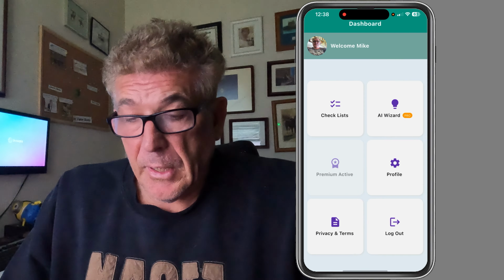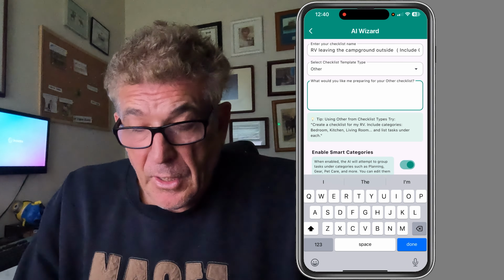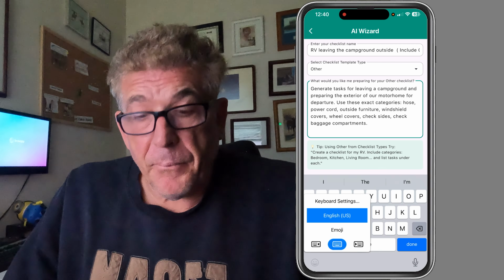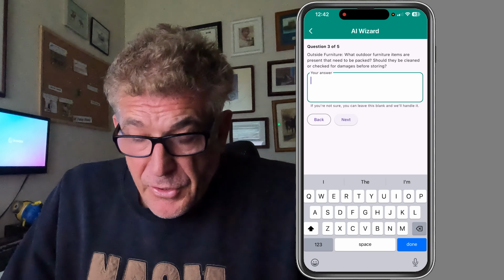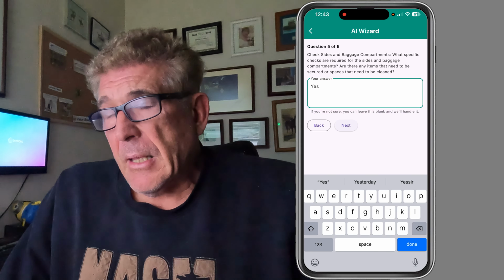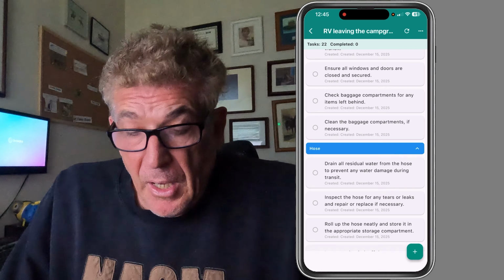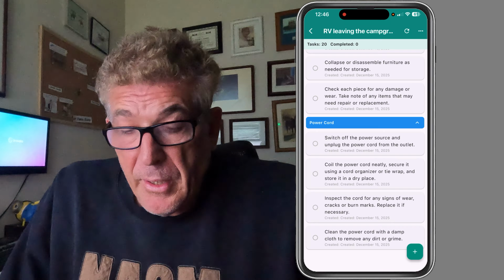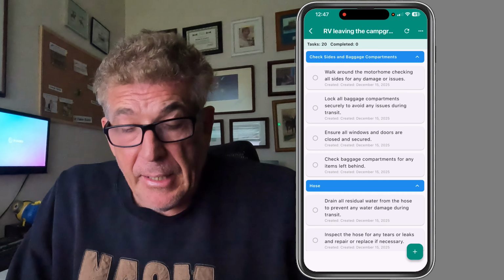Mike Shows You CheckList Now's AI Wizard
Ever wish creating a checklist was faster — and smarter? In this video, we walk through the AI-powered feature inside the Checklist Now app that creates a fully customized checklist for you in seconds.

All the AI needs is:
• A checklist name
• Answers to just five simple questions

From there, the app automatically generates a complete, usable checklist — whether you’re planning an RV trip, managing daily routines, organizing work tasks, or keeping track of family responsibilities.

In this tutorial, we show exactly how the AI feature works, what types of questions it asks, and how flexible the results are. No complicated setup, no blank pages, and no overthinking. It’s designed to save time and reduce the mental load of trying to remember everything.

Checklist Now is especially helpful for RVers, travelers, busy families, and anyone who loves systems that actually work.

If you’ve ever thought, “There has to be an easier way to make a checklist,” this video is for you.

👉 Try it, tweak it, and let AI do the heavy lifting.

We still need 4 more Android testers!